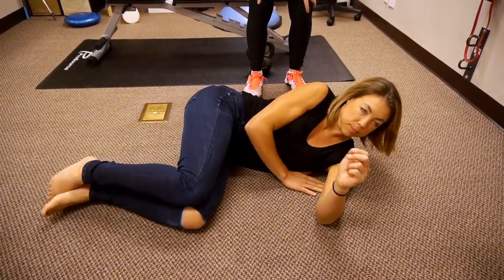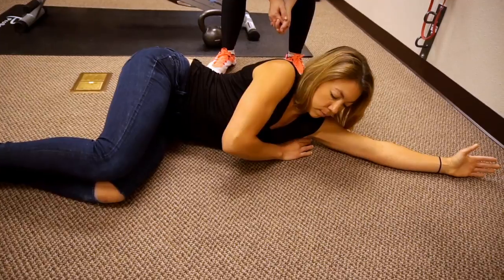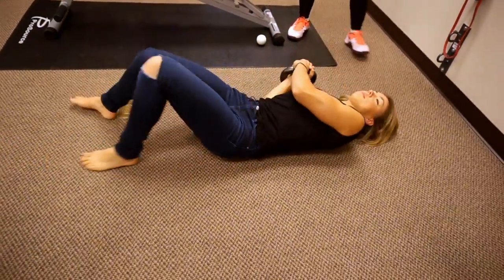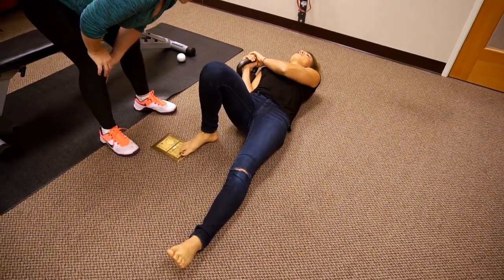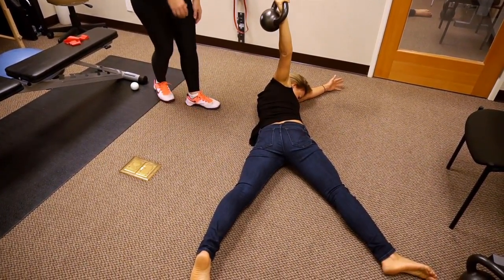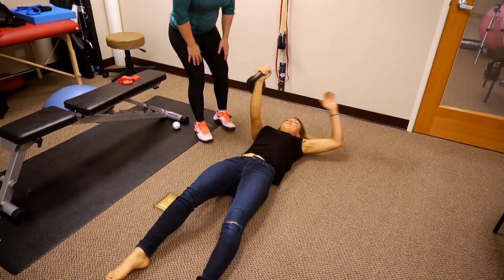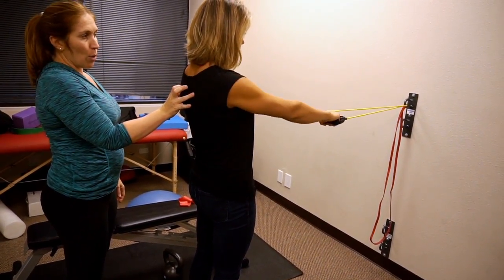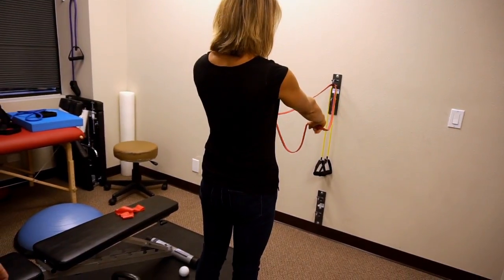Collaborative Moevement Solutions Shoulder Part 2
Pre-hab and rehab for the shoulder. Lets get ready for the Crossfit open 2017!